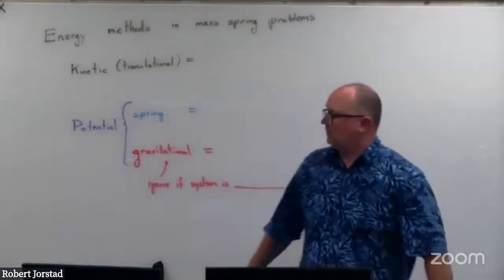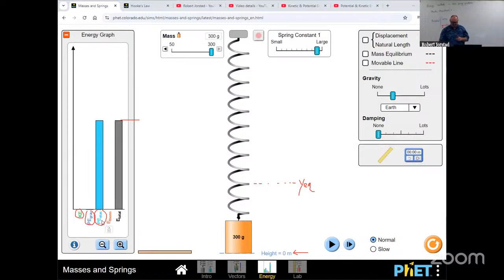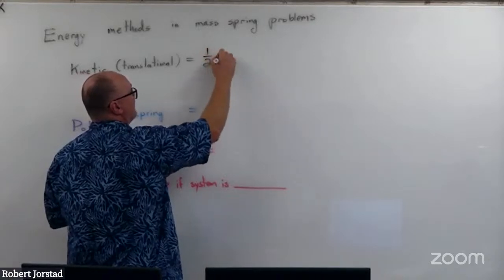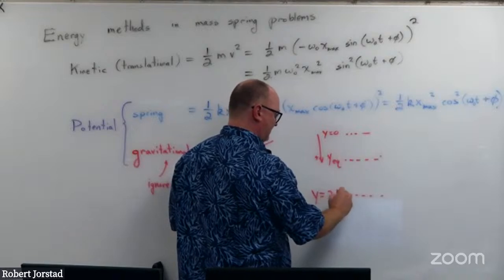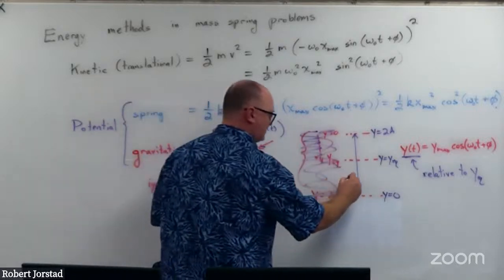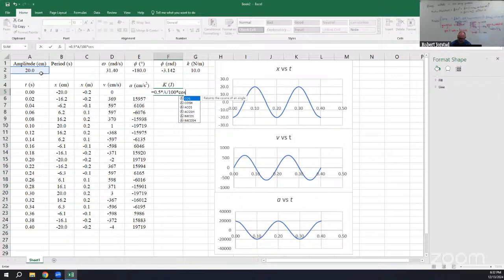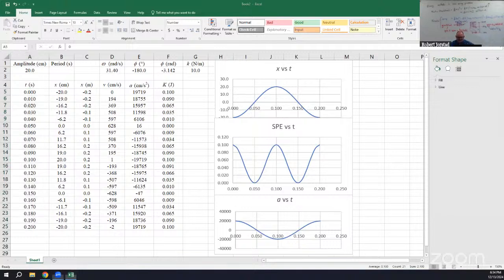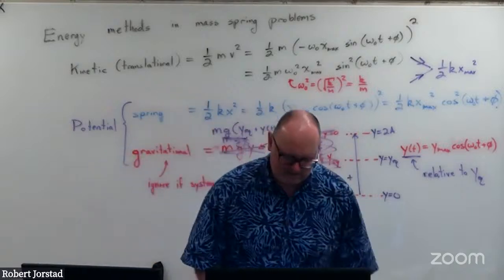Potential & Kinetic Energy in Mass-Spring Systems